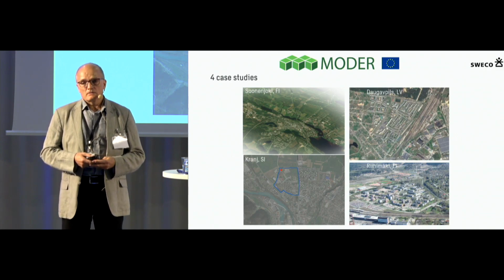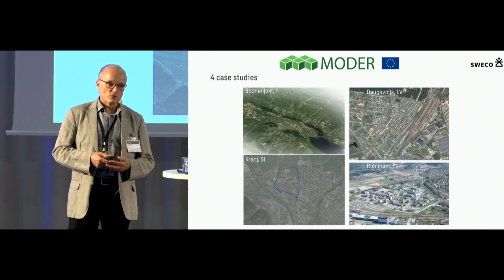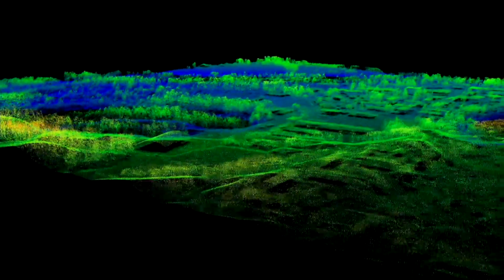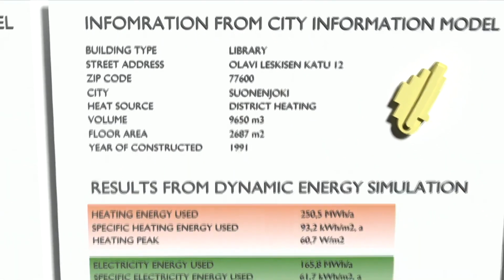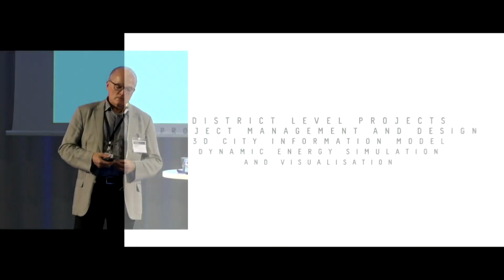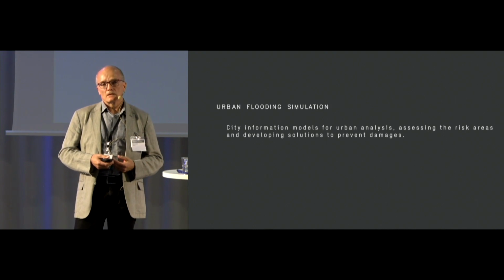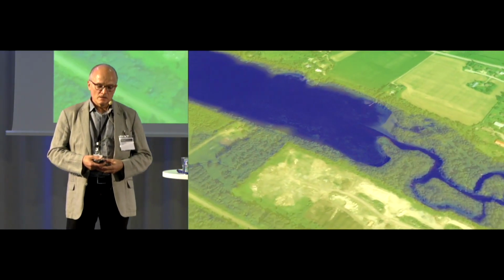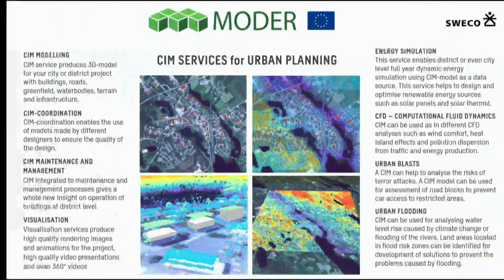MODER seminar - Towards Low Carbon Cities - part 4/8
Part 4/8 - Jyri Nieminen - Sweco Finland

MODER (Mobilization of innovative design tools for refurbishing of buildings at district level) is EU project funded under Horizon 2020.

MODER objectives are:

- to develop tools for design at district and neighbourhood level that enable the comparison of different alternatives of RES systems. MODER will promote the simultaneous consideration of energy and cost savings to improve the interest of owners and users in participation and decision making.

- to improve the understanding of the behaviour of complex energy systems for non-technical stakeholders by visualization to give an easy-to-understand access to alternative energy scenarios.

- to improve holistic energy-system design at district level considering renewable energy systems. Holistic design considers new links between renewable energy supply systems to allow the optimal selection and sizing of energy conversion units as well as the energy distribution system without the need to interfere the city level district heating and electricity grids.

- to develop processes and practices that enable building owners to activate refurbishment at district and neighbourhood level with the help of energy management companies and engineering companies. MODER will also develop business models for engineering companies, consultants and energy managers to profitably offer these services for owners. MODER will promote integrated project delivery models needed in refurbishment at district level.

- to develop methods for effective design management by showing procedures for analysis-based target setting, information sharing, monitoring and collaboration.